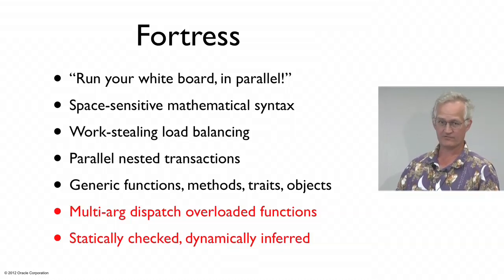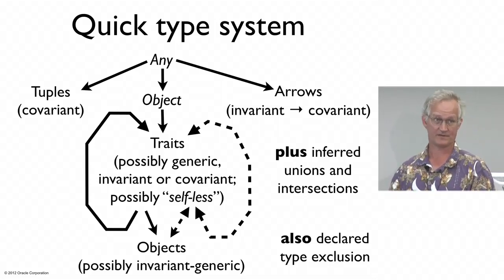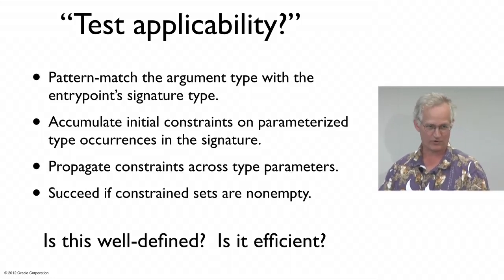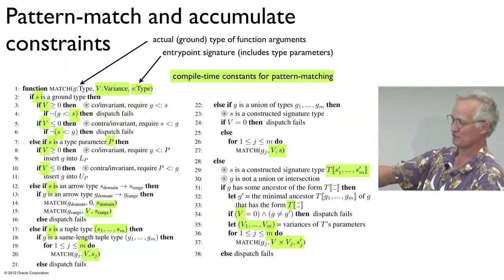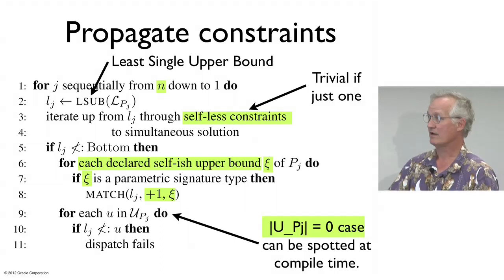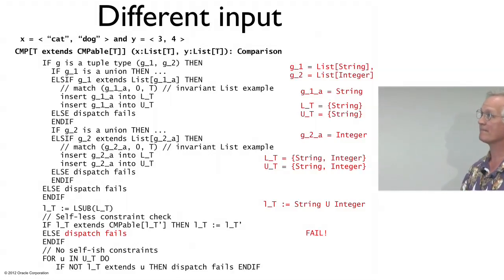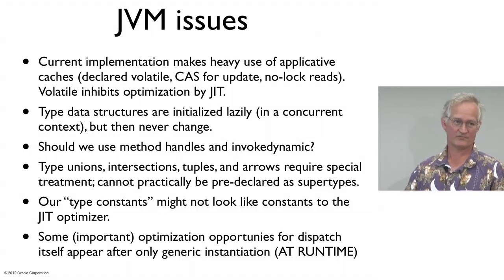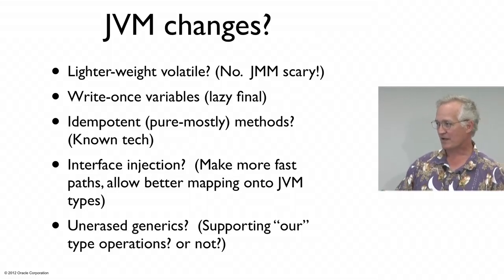Dynamic Dispatch and Type Inference in Fortress with David Chase